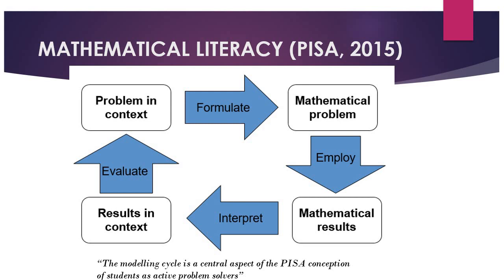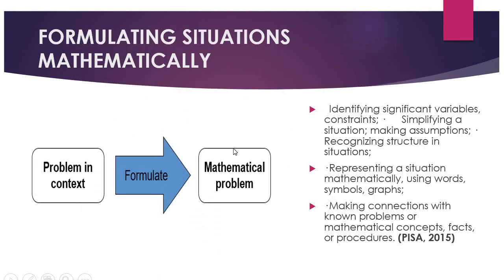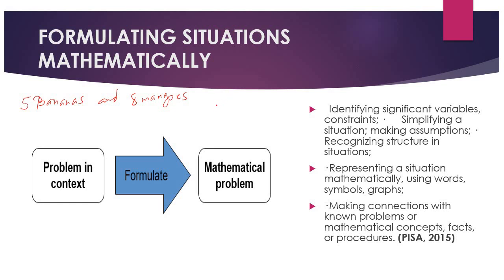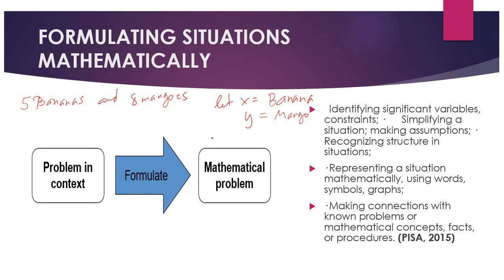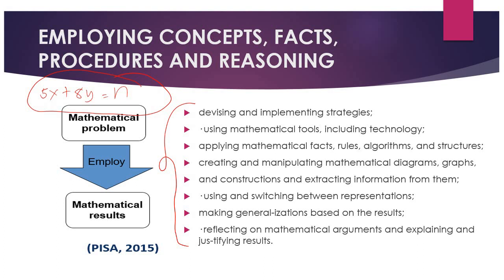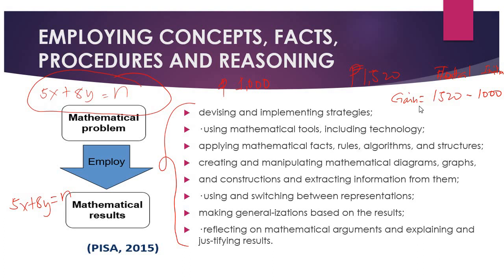Problem Solving Part I